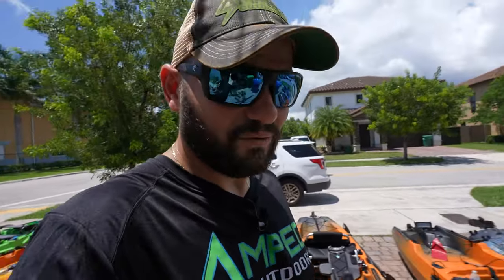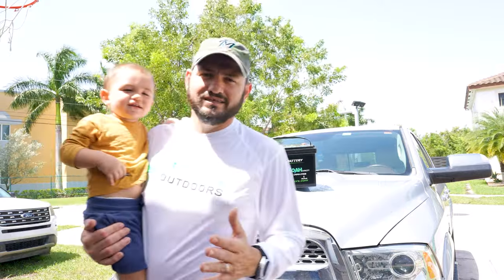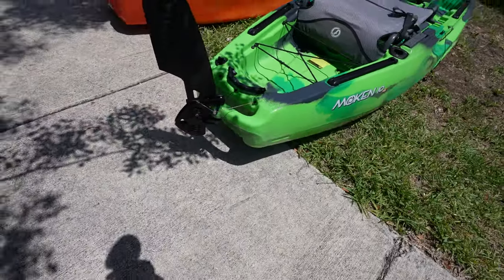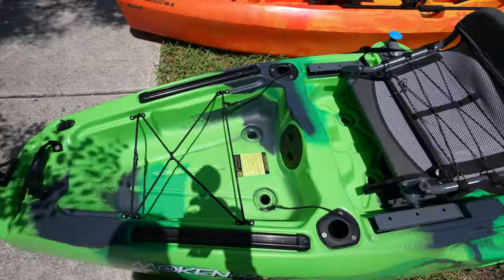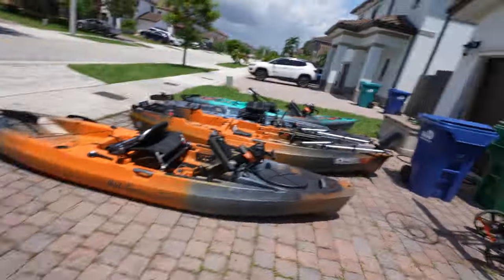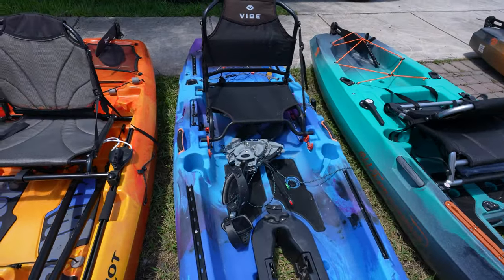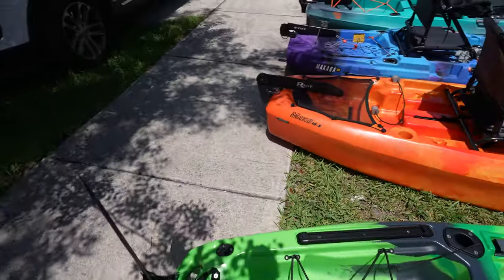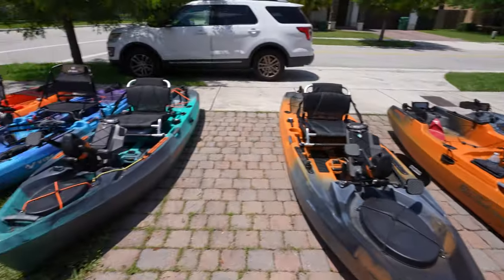Small fishing kayaks, are they worth the money?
We can agree on NEEDING THE BEST LITHIUM BATTERIES!
Get the BEST! AMPED OUTDOORS Lithium Batteries! THANK YOU!

Aliex Folgueira